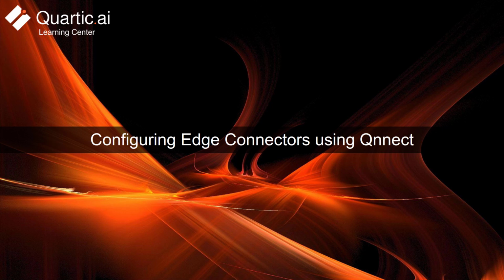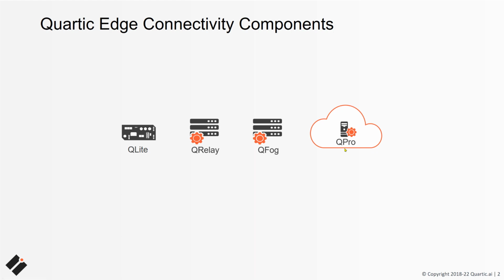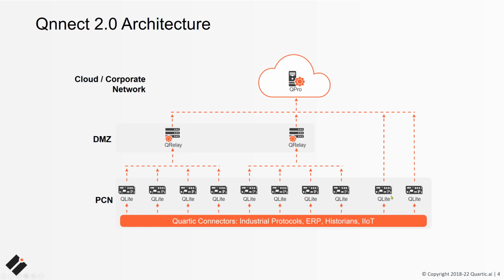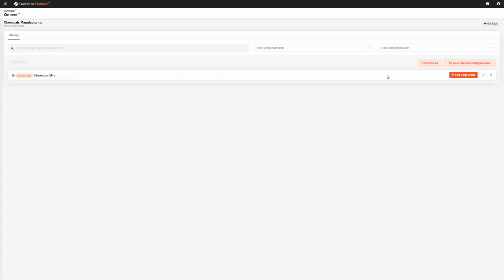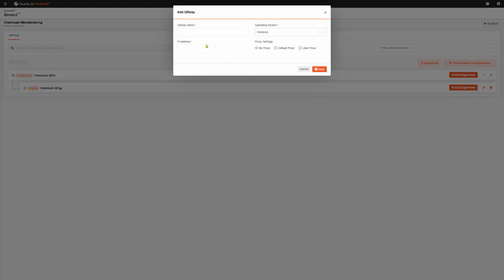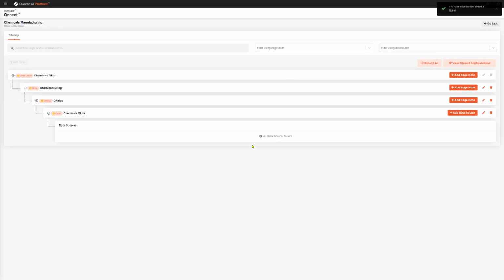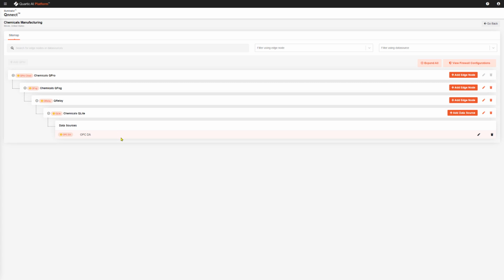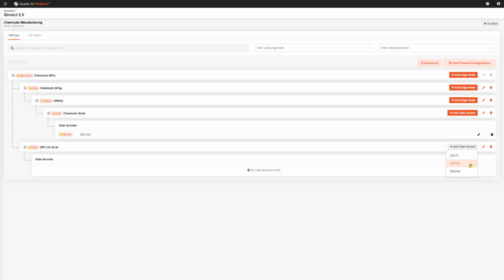Configuring Edge Connectors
Learn about the components of and how to configure Quartic's edge connectivity to connect to your industrial data sources and stream live data into the Quartic Platform.